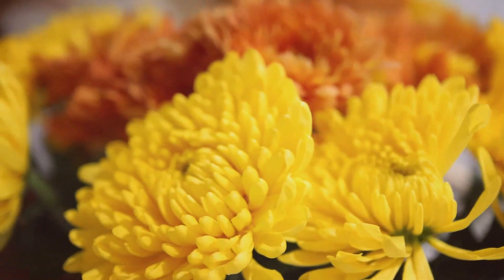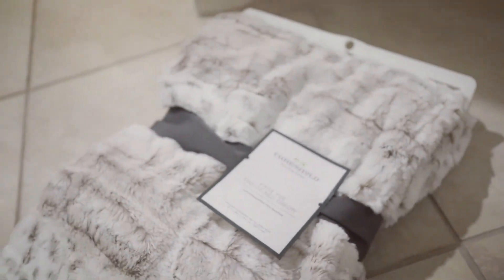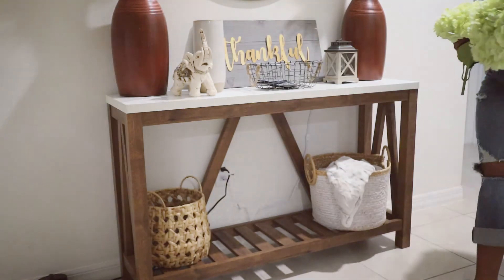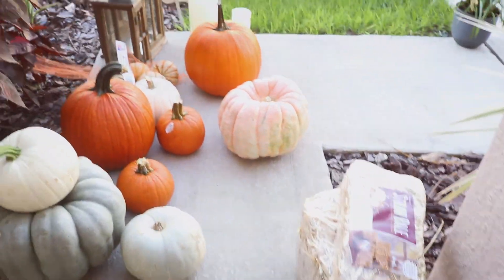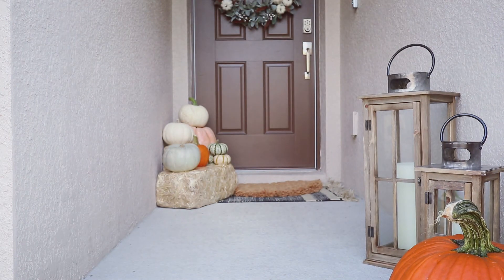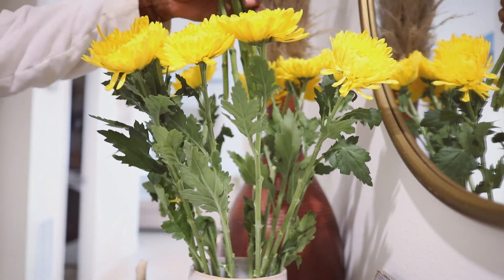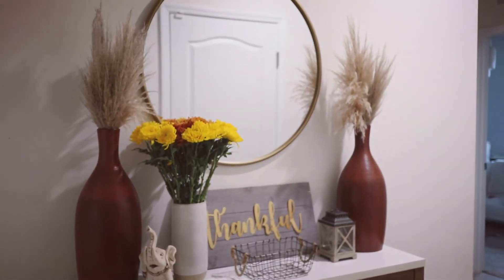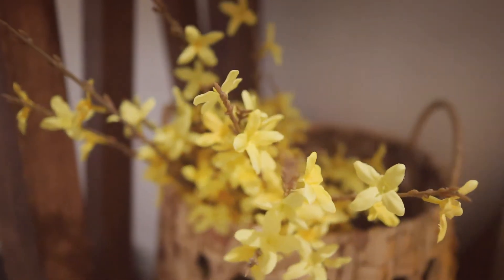Fall Entryway Decor | FALL HOME DECOR HAUL & DECORATE WITH ME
FALL IS HERE and I couldn't be happier with how our Fall Entryway Decor all come together in this video!

Our fall wreath was made by a wonderful friend of ours! Check out her Instagram to place you own custom order @poisitvelycurlycreations